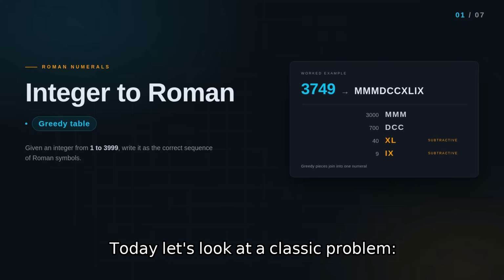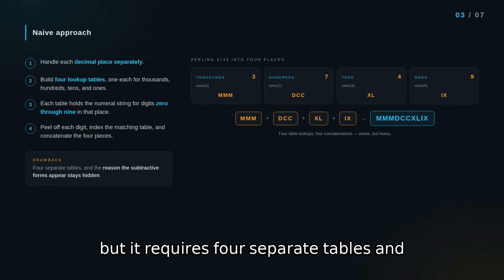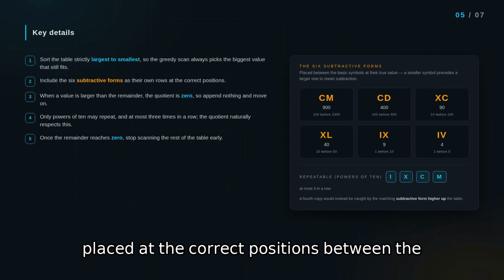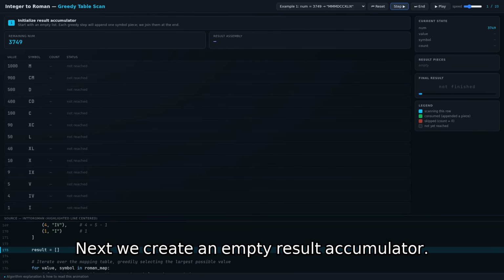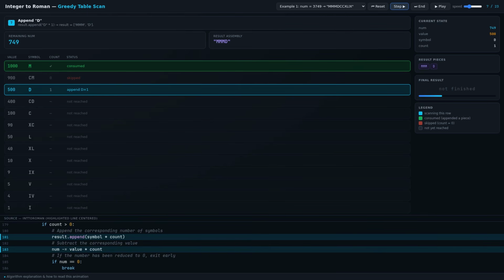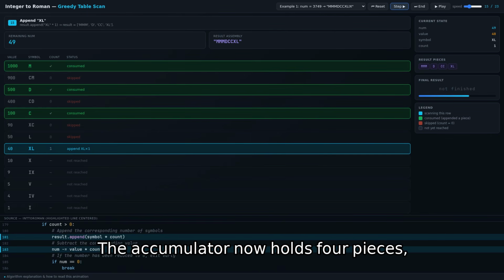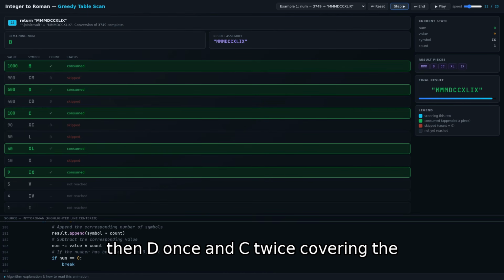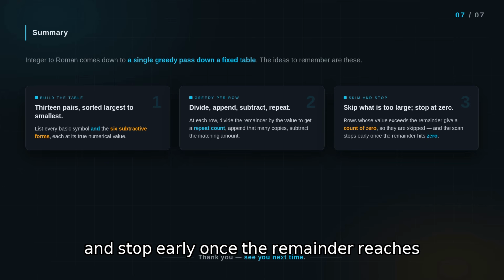P12 Integer to Roman | One Greedy Table, Thirteen Rows (O(1))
Given an integer from 1 to 3999, write it as a Roman numeral. The obvious fix is four lookup tables — one per decimal place — but there's a cleaner shape: a single table of thirteen value/symbol pairs, sorted largest to smallest, with every subtractive form (IV, IX, XL, XC, CD, CM) sitting in it as its own row. Then one greedy pass does the whole job: divide the remainder by the row's value to get the repeat count, append that many symbols, subtract, move down.

Because the six subtractive forms are rows in the table, the greedy choices can never produce an illegal numeral — 900 comes out as CM in one step, never as nine C's.

Watch 3749 collapse into MMMDCCXLIX row by row, with narration synced to every frame of the trace.

Chapters
00:00 - Title
00:05 - Opening: seven symbols, six subtractive forms
01:00 - Naive approach (four per-place lookup tables)
01:42 - Core idea: one 13-row table, one greedy pass
02:32 - Key details that keep it correct
03:48 - Full walkthrough (3749 → MMMDCCXLIX, row by row)
09:18 - Complexity: O(1) time, O(1) space
09:48 - Summary

Why greedy is safe
The table is sorted strictly largest to smallest and already contains every legal subtractive form at its true value. At each row the quotient `num // value` is the repeat count; any fourth repetition of I, X, C, or M is impossible because the matching subtractive form higher up the table would have consumed that range first. Once the remainder hits zero the scan stops early — nothing left to convert.

Timestamps for the trace
The walkthrough chapter (03:48) animates every divide → append → subtract step of the greedy scan on `3749`: MMM for the thousands, then CM skipped (too big), D and CC for the hundreds, XL for the forty, and IX closing out the final nine — remainder 0, early exit, join the pieces.